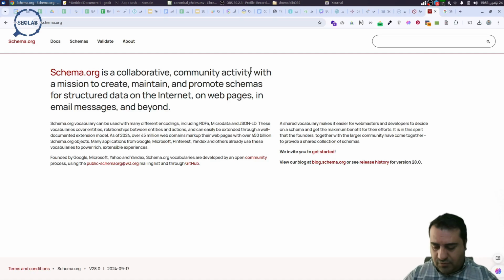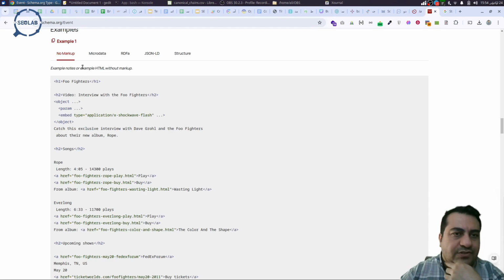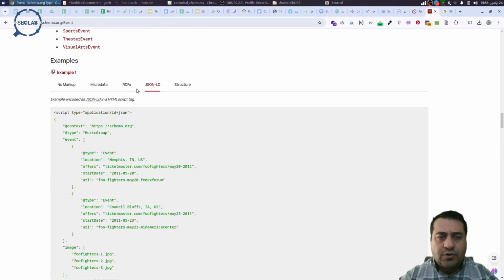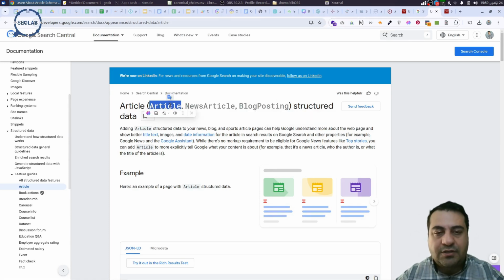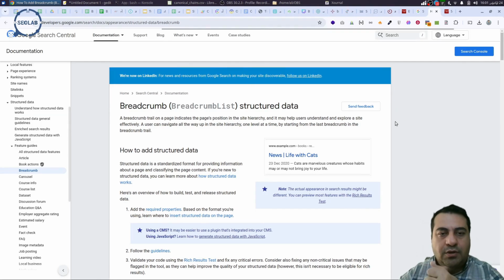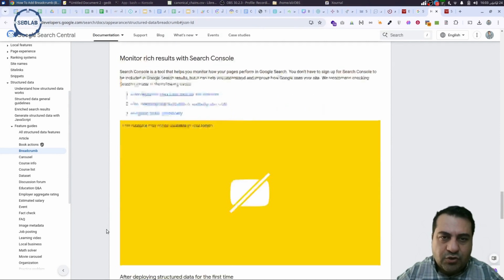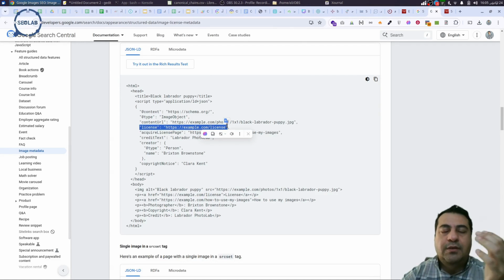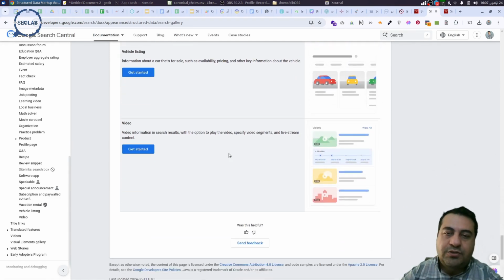Why Is Everyone Talking About schema.org?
The video explains how to use and implementing schema org and structured data schema to enhance your website seo. It also shows how schema markup implementation can help improve website organization, especially in the context of ai seo. This is useful for anyone looking to improve their site's structure and search engine performance.